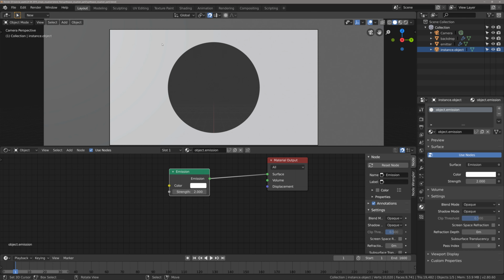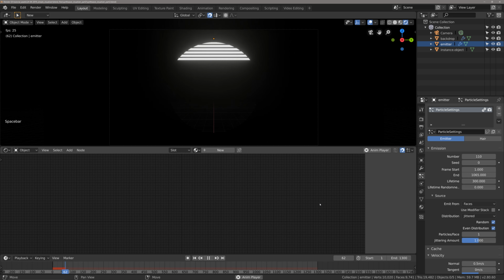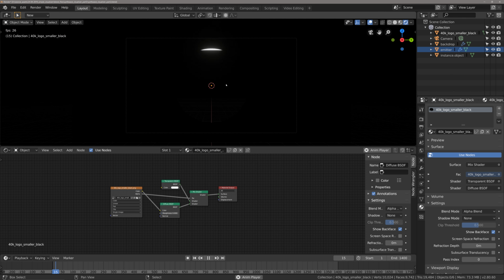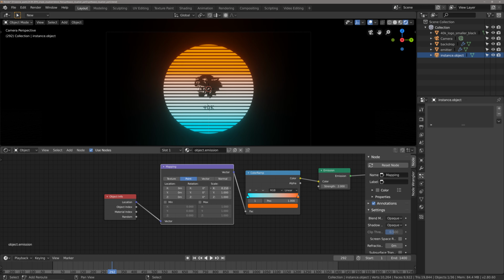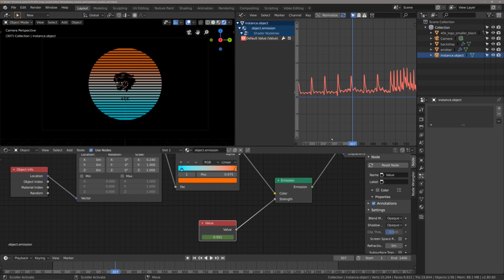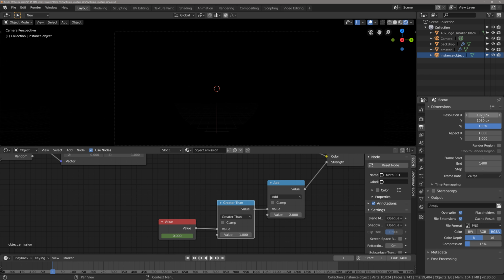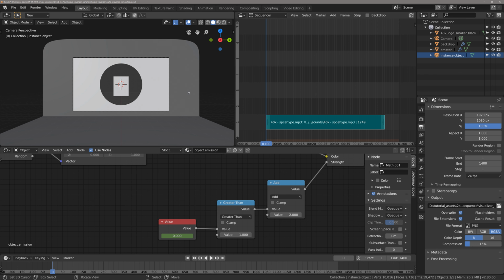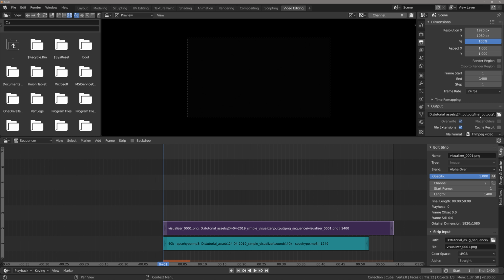How To Make A Synthwave Visualizer Using Blender 2.8 - Part 2 🌌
Part 2 is all about getting our materials looking good, and rendering out for our final output, all inside of blender 2.80

Topics covered:

- Importing Sounds
- Material editing
- Transparent materials using EEVEE
- Rendering out a PNG sequence
- Rendering out a .mp4